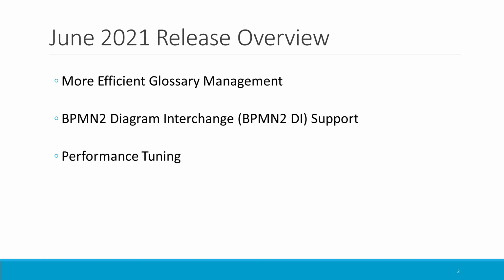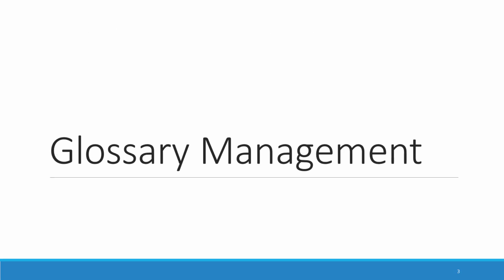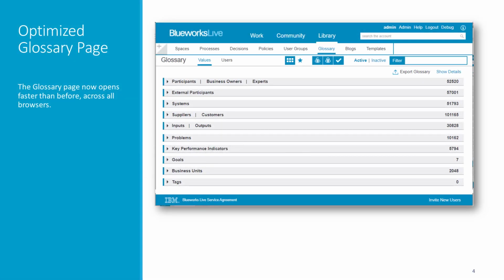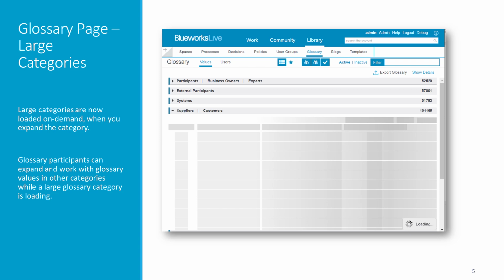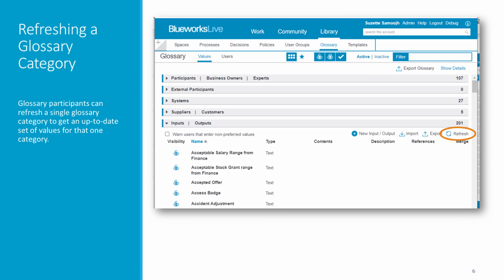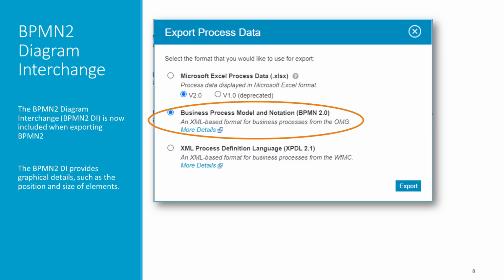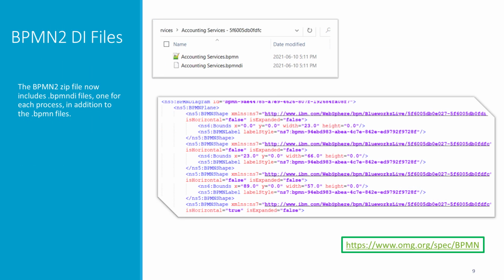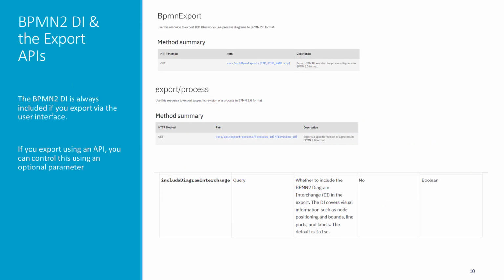Blueworks Live June 2021 Release Overview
Watch the video for an overview of the IBM Blueworks Live June 2021 release which provides improved performance, enables glossary managers to work effectively with large glossaries, and enhances the BPMN2 export.